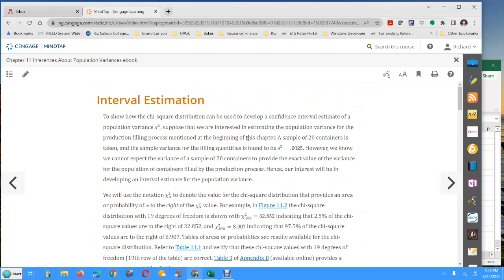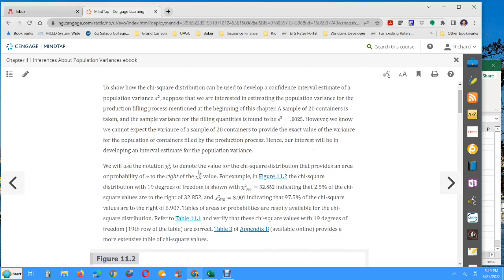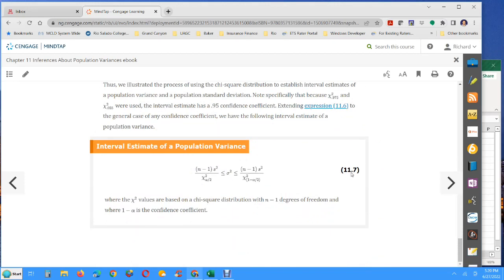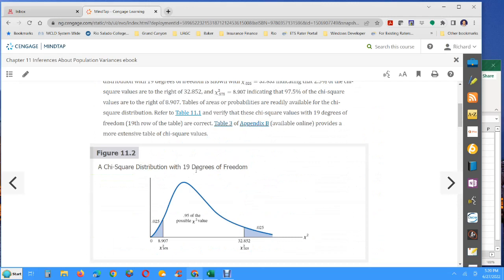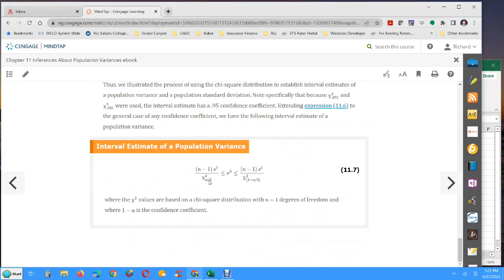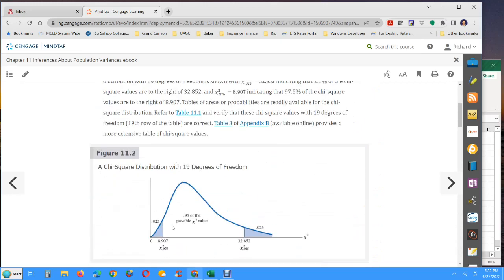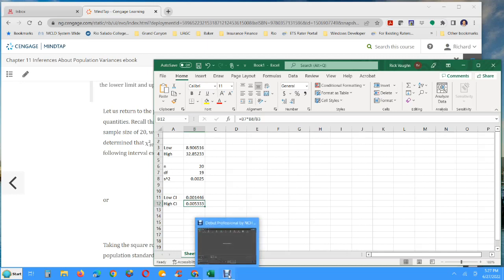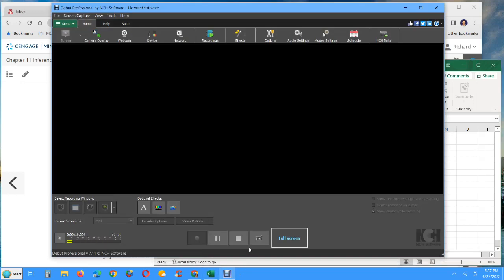Ch 11 Chi-Squared for population variance intervals